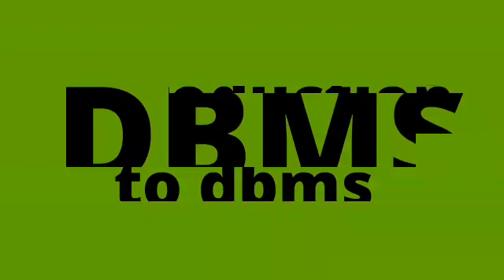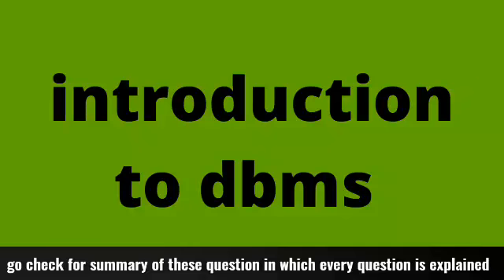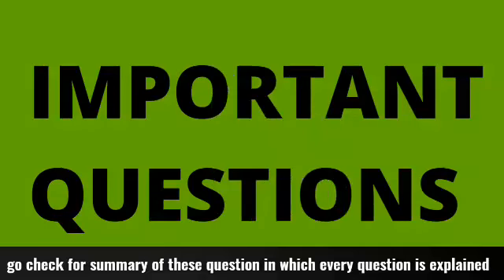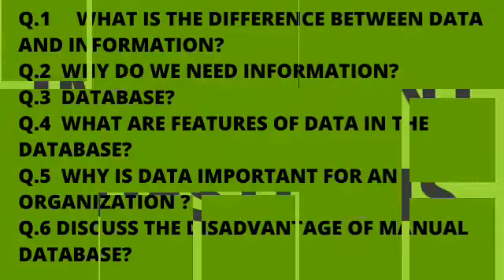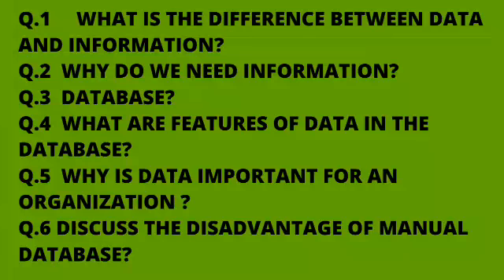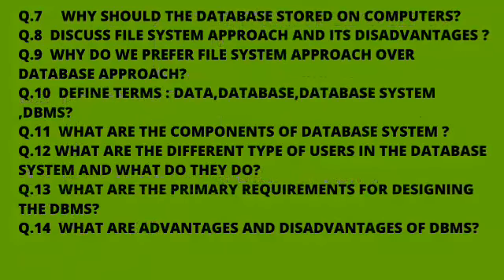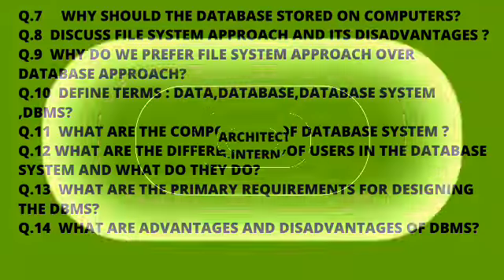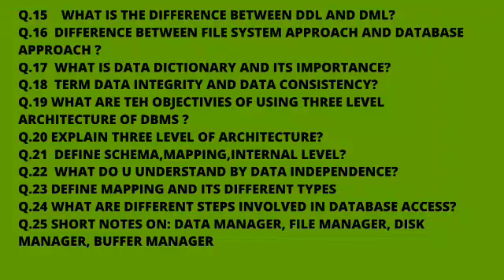Important questions for dbms (database management system) 2020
Hello everyone
This video contains information about important questions for dbms (database management system) 2020 .